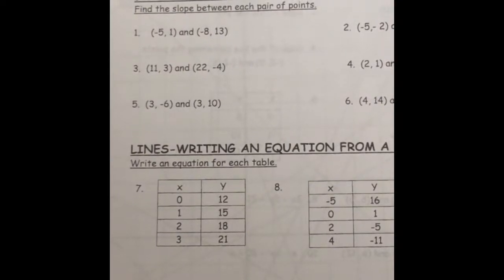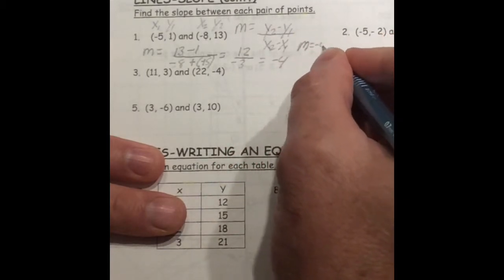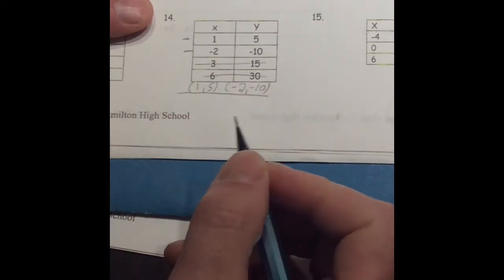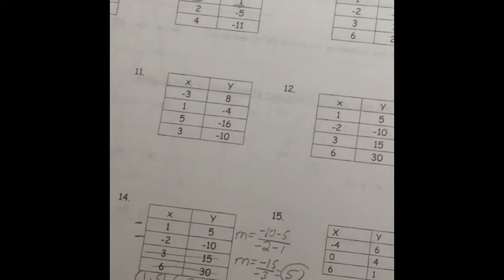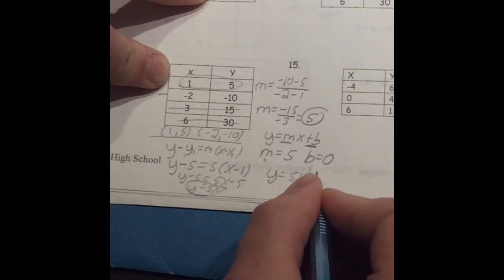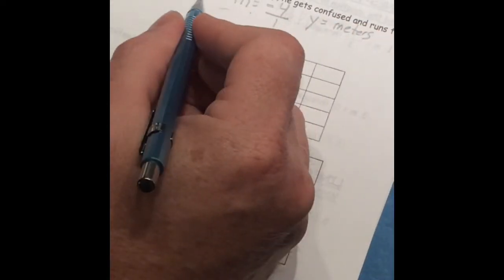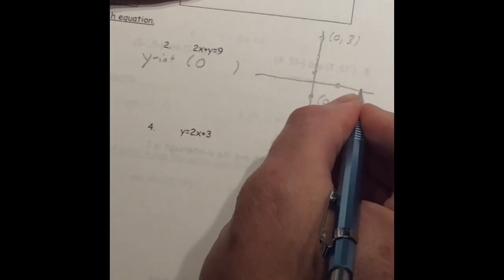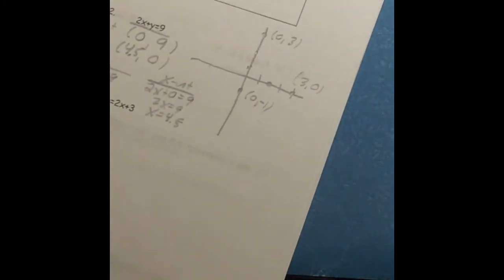Summer Packet Pages 8&9